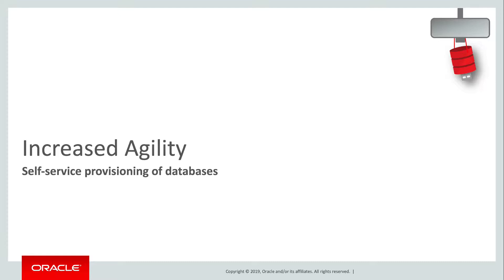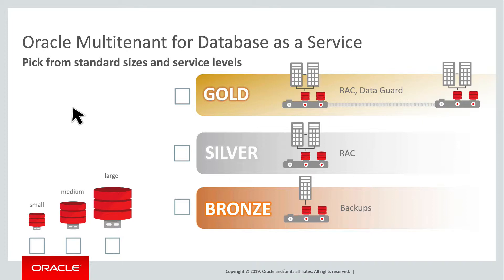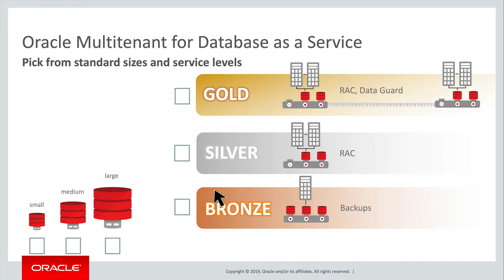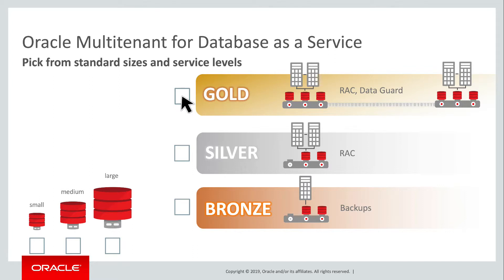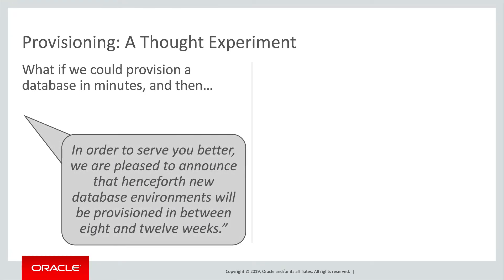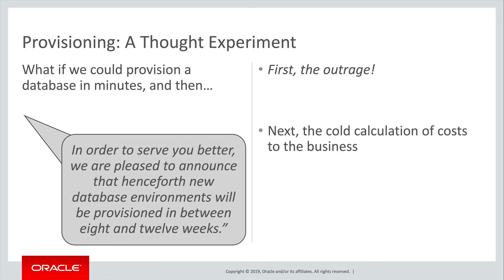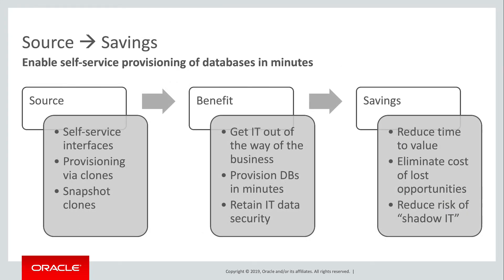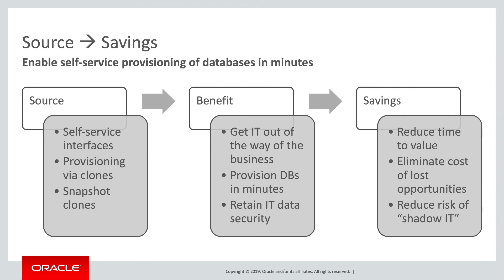07 Increased Agility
Deploying a Database as a Service model using Oracle Multitenant enables great gains in agility. This video explains how these gains can be estimated in financial terms.